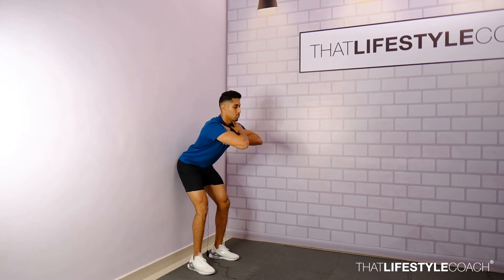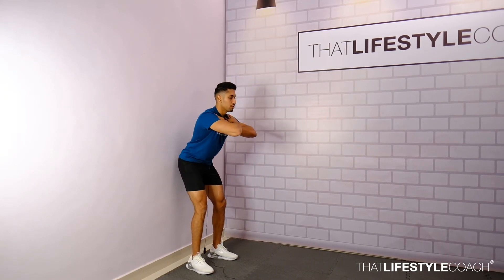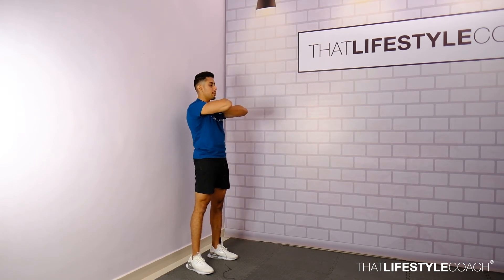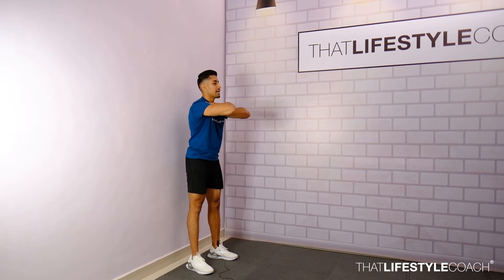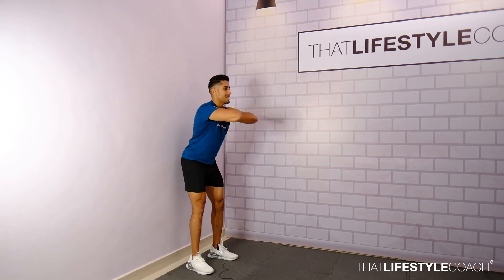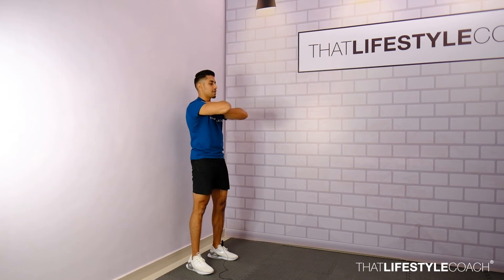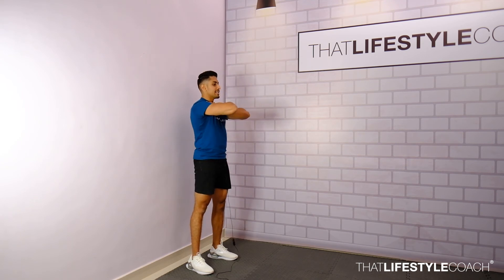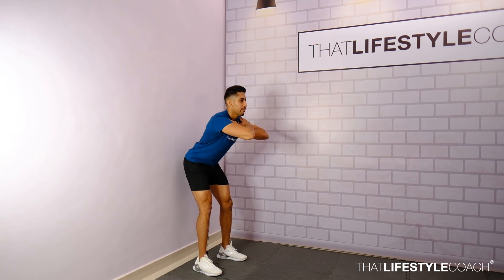HINGE WALL TAPS